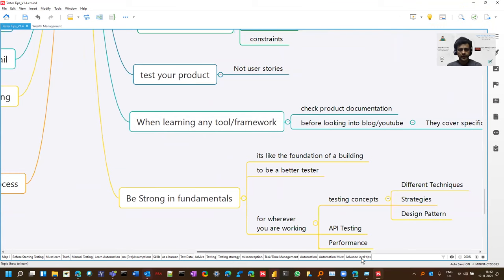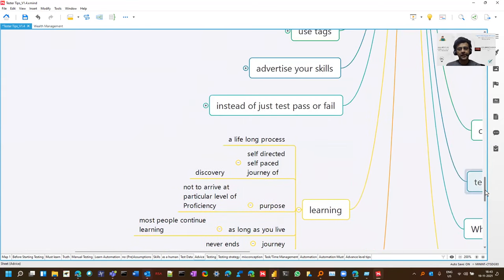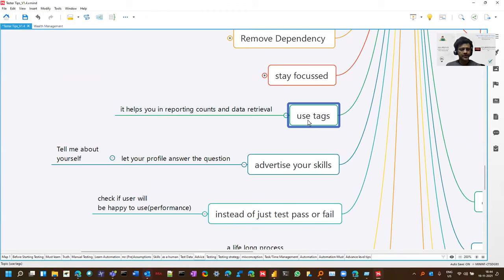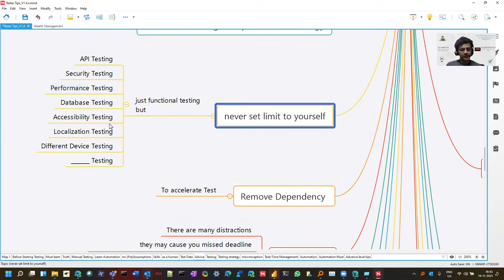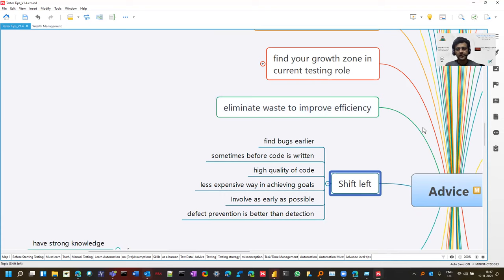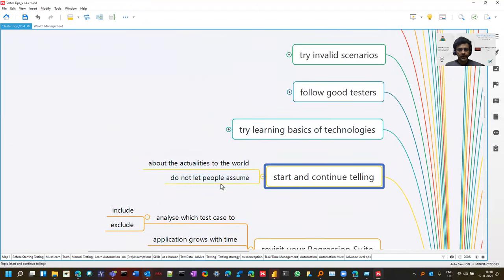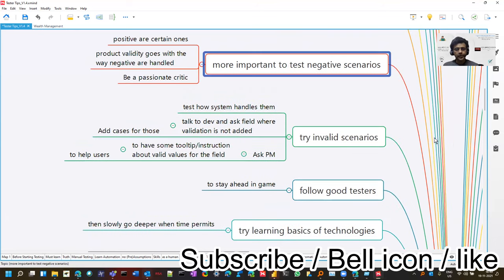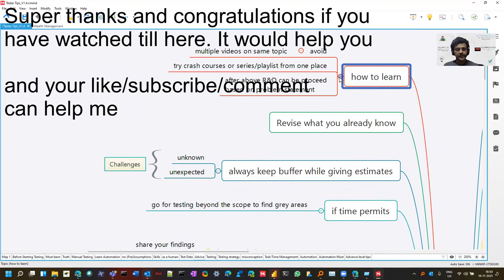Want to make testing easier - Part 2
Here are pending tips from the testers which includes Regression Suite, shift left, some advice around technology, advertising your skills and many more